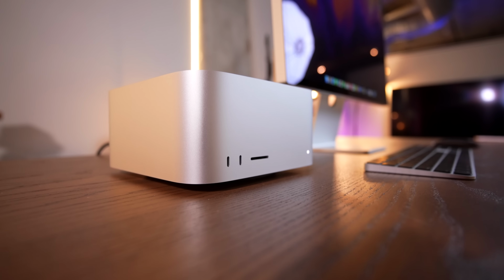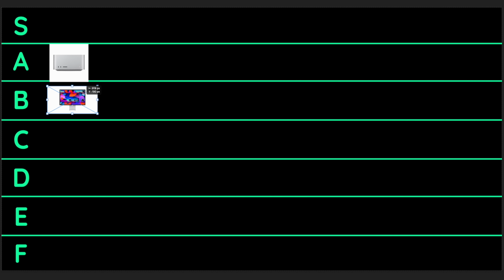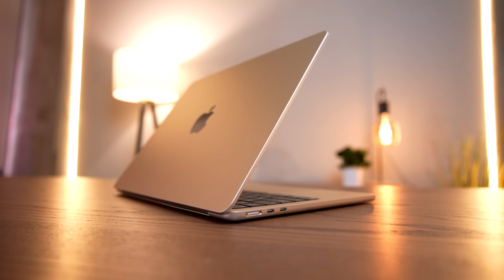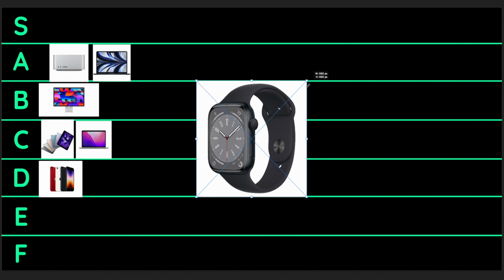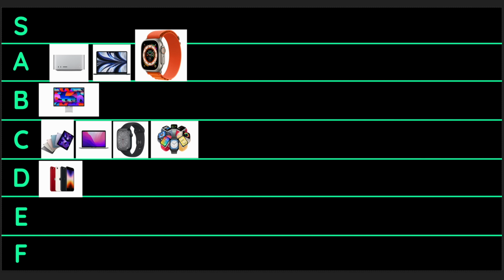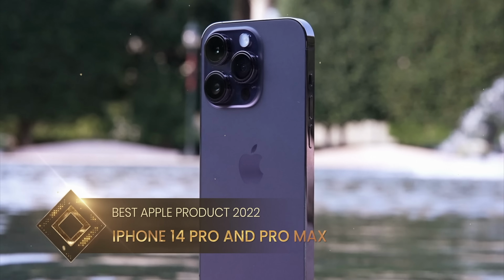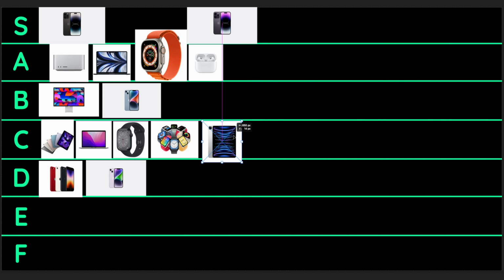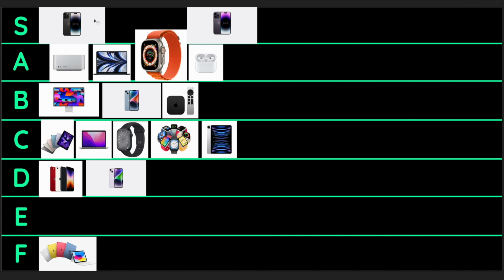The BEST and WORST Apple products of 2022 RANKED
With 2022 coming to a close, I figured now is a good time to go over the new Apple products from this year and rank them! With nearly a dozen new releases there's a lot to choose from, which deserves the top slot? iPhone 14 Pro? M1 Ultra Mac Studio? The Studio Display? How about the 10th gen iPad? Jk that one sucks